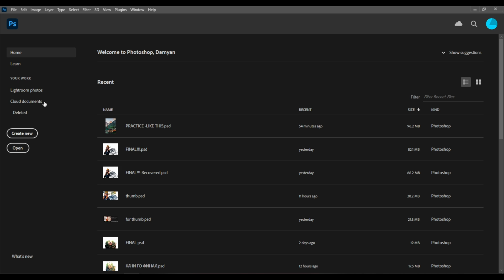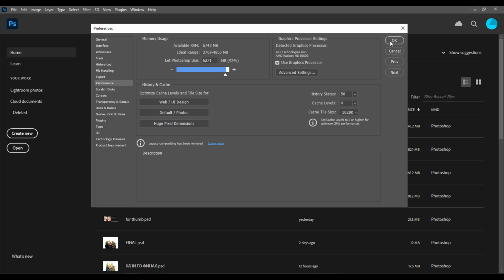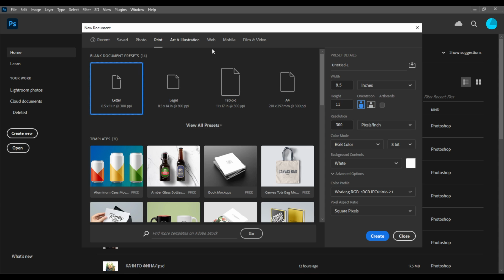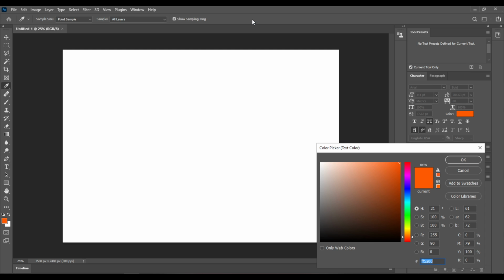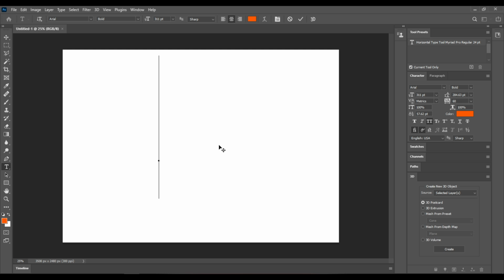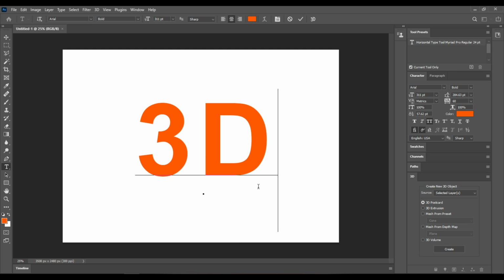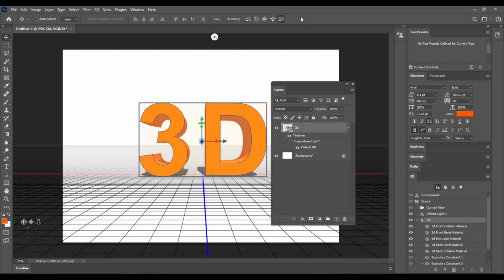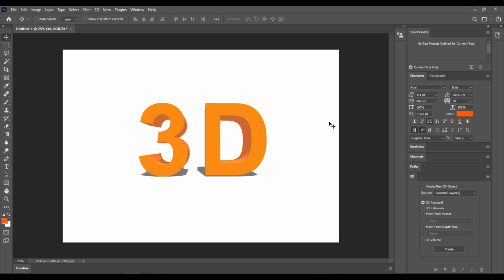FASTEST Way to Create 3D TEXT in Photoshop!